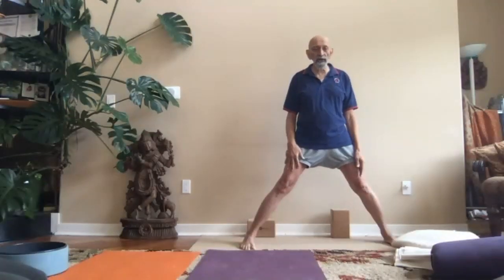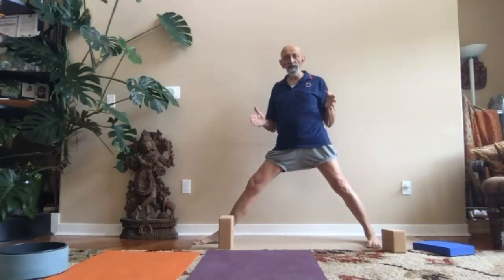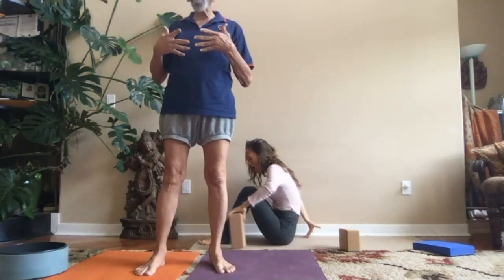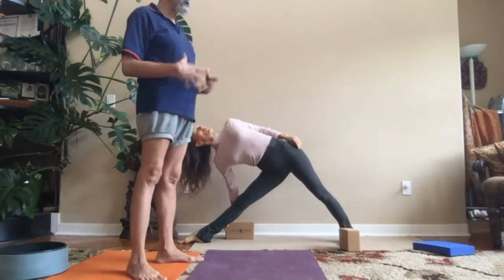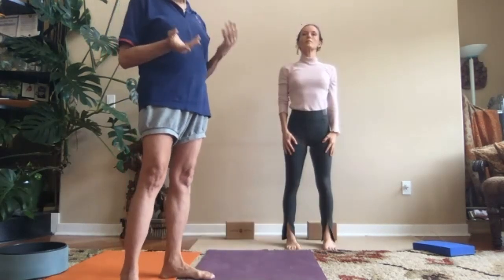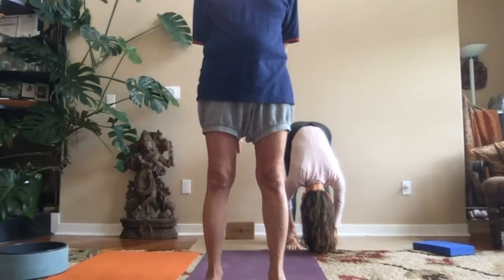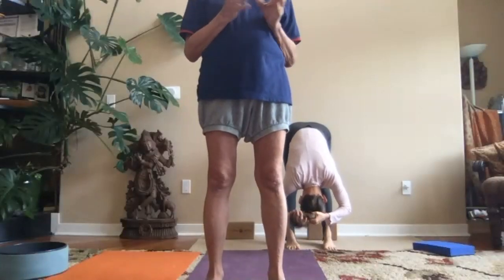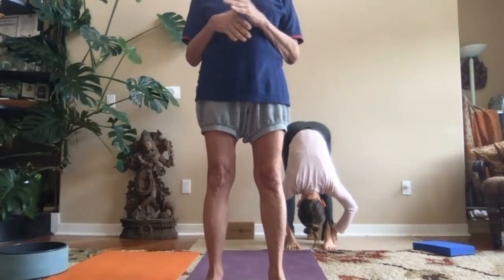How to do Trikonasana (triangle pose) with Ramanand Patel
When Ramanand was 12, his father introduced him to yoga philosophy and asana, and he learned early on to embrace yoga with a childlike joyousness and delight. In 1968, after coming across a few other yoga teachers, Ramanand became a student of Guruji, Yogacharya Shri B.K.S. Iyengar, who profoundly influenced the strength, discipline, deepening, understanding, confidence and enthusiasm of his asana and pranayama practice. Then in 1994 Ramanand intensified his pursuit of truth and knowledge by studying Vedanta philosophy under H.H. Swami Dayananda Saraswati. He also considers J. Krishnamurti to be a major influence on his thinking.
Ramanand's extensive, distinct, and lifelong yoga experiences inform both his yoga practice and his teaching style. He is recognized and respected internationally and many in the yoga community regard him as one of the world's foremost yoga instructors. Ramanand actively encourages both learning and sharing of ideas amongst his students and peers. Furthermore, he is especially skilled as an innovator in the use of props and in working with students who have special needs; however he does not teach therapeutic yoga.
Ramanand has a special interest in the effects of Sound on yoga practice. He has taught a number of workshops on Yoga and Sound with his friend, the outstanding North Indian Classical vocalist, Pandit Mukesh Desai, a senior disciple of world renowned Pandit Jasraj.

The exerps in this video were taken from classes taught on Zoom from 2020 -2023
For more information on what was covered on this particular class:

Brief descriptions of some of the recordings can be viewed This webpage is regularly being updated.
If you are interested in watching the 3 year-yoga-course videos please follow this link for more information on how to go about it.

Everyone will have free access for the month of October 2023 using the password yoga108.

To receive the access after October 31, 2023, please send a payment of US$50 per month to Andrea. (Find it After your payment is received Andrea will email you a new password for each month.

These recordings can be viewed BUT cannot be downloaded by anyone.

For more on Ramanand’s life you may want to watch these interviews conducted by Leslie Howard.